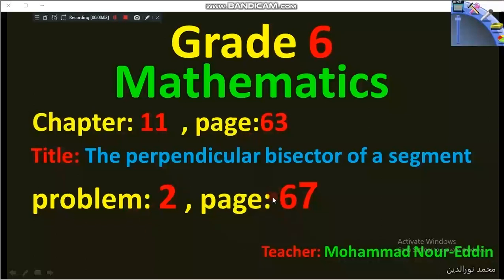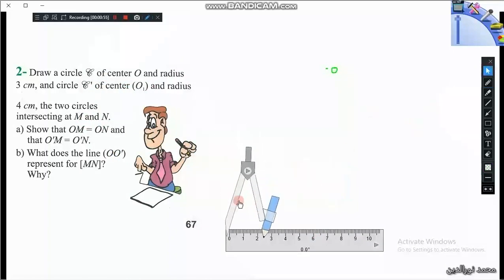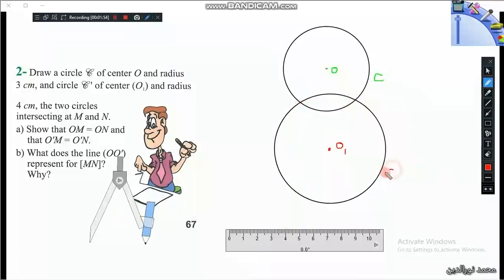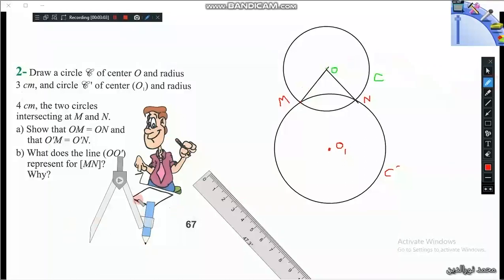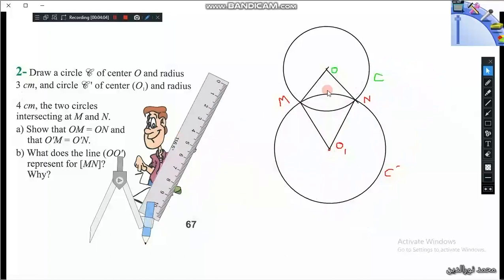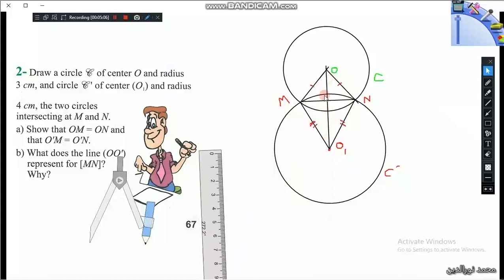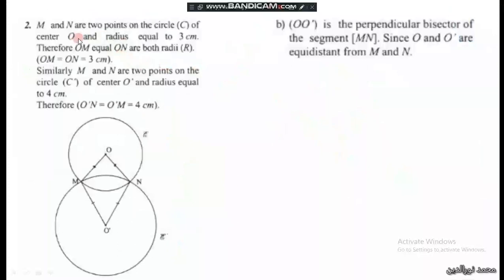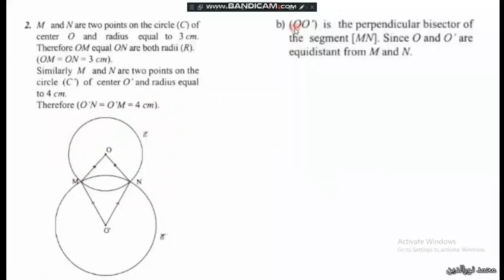Prb2 Grade6 perpendicular bisector of a segment